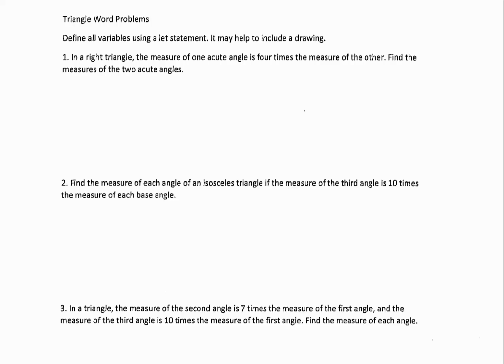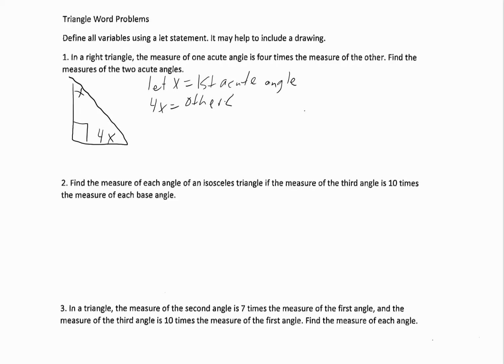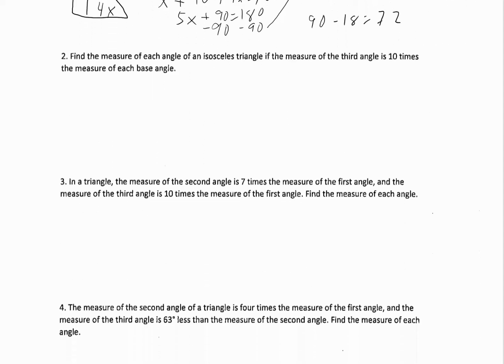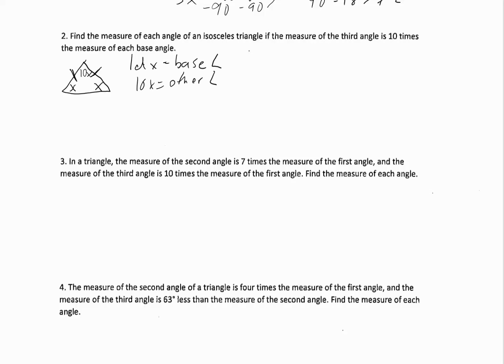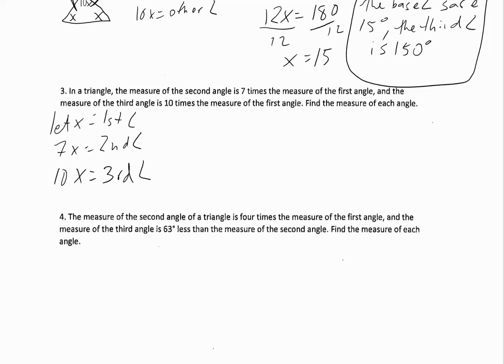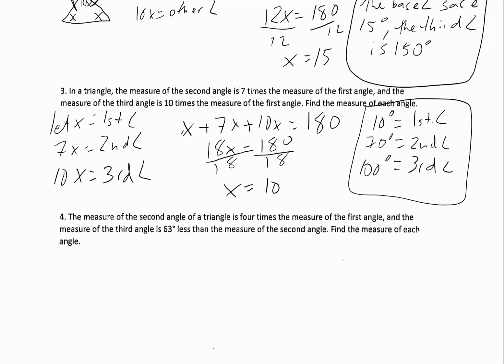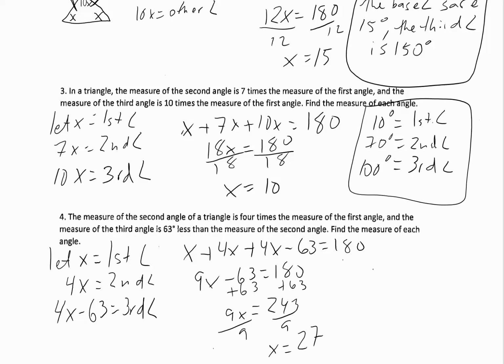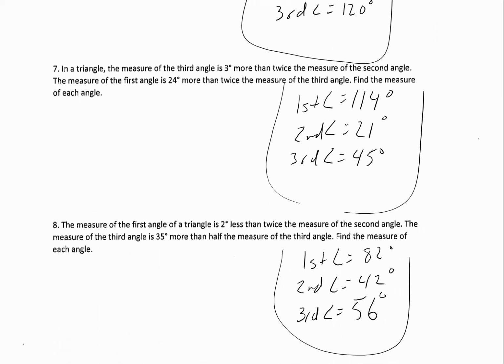Alg geo video 3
Geometry video